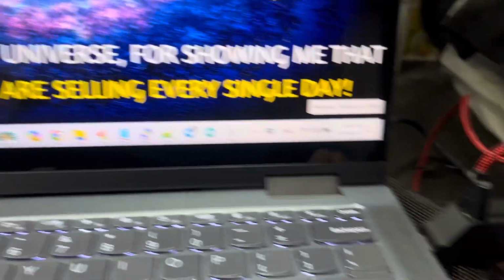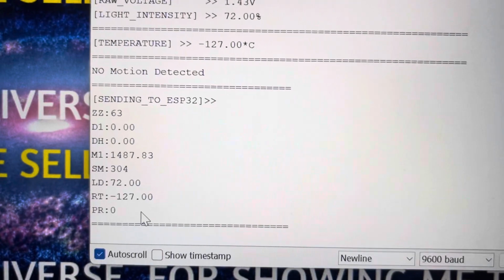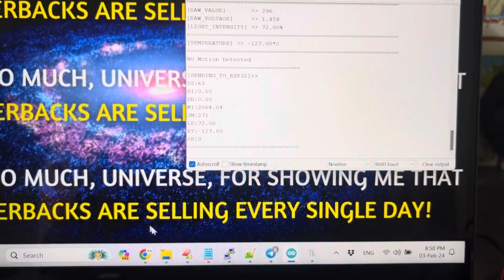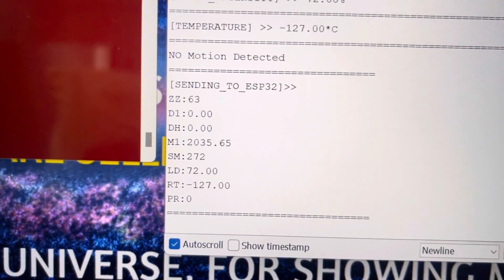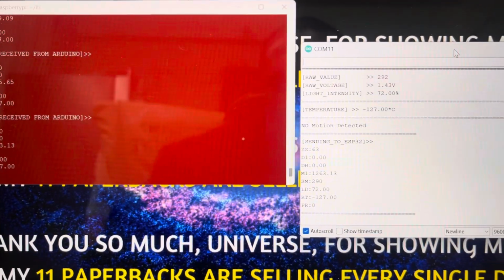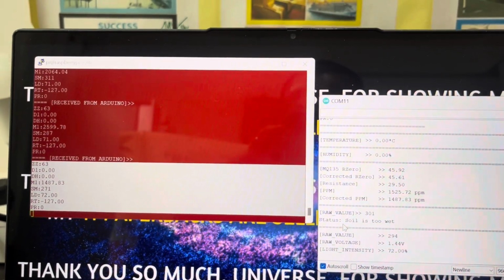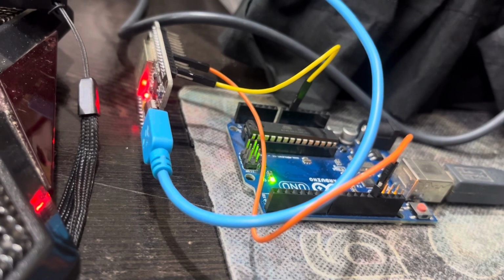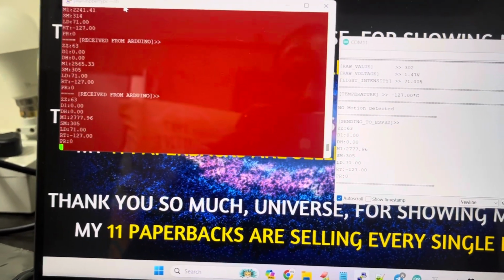Sending Data from Arduino to Raspberry Pi 4 Using ESP-NOW protocol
This shows how you can use Arduino and Raspi 4 system to send/receive data using ESP-NOW protocol.

The necessary files you need:

1) Arduino_To_ESP32_For_63.ino: To be run on Arduino to collect all sensor data and send it to ESP32 sender
2) ESP32_Rx_From_Arduino_And_Send_ESPNOW_And_MySQL.ino: To be run on ESP32 at sender side. This takes all the sensor data from Arduino in String format and initiates ESP-NOW sending protocol
3) ESP32_Receive_ESPNOW_Then_Tx_To_Raspi4.ino: To be run at the receiving ESP32. This will receive the sensor data from it's peer ESP32. And then transfers that to Raspi 4
4) IOTEXPLORER100_Rx_From_ESP32_P3.py: To be run on Raspi 4. This will print the sensor data coming all the way from Arduino